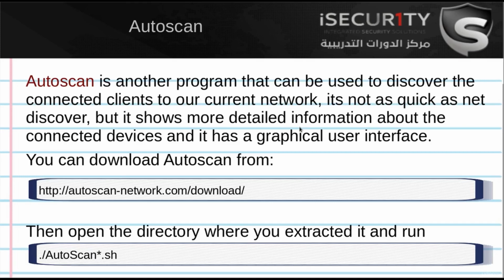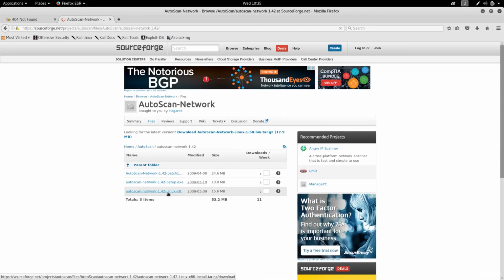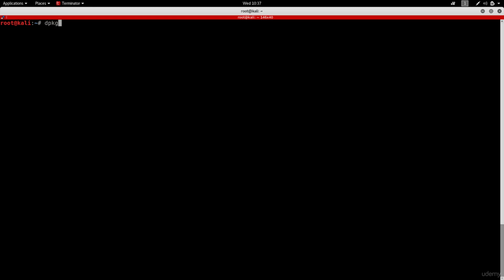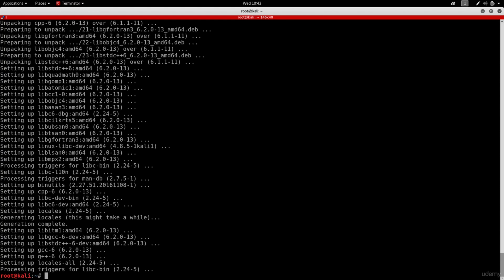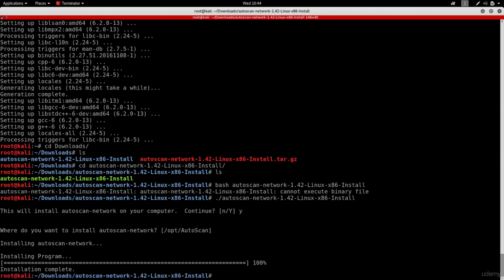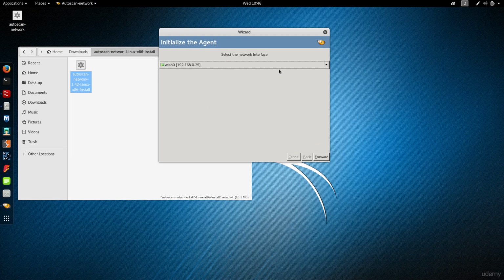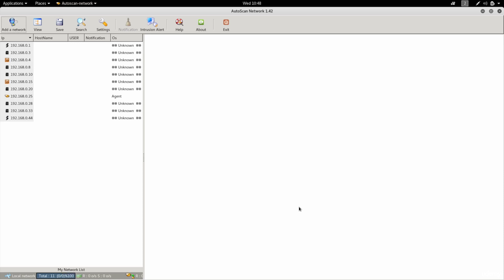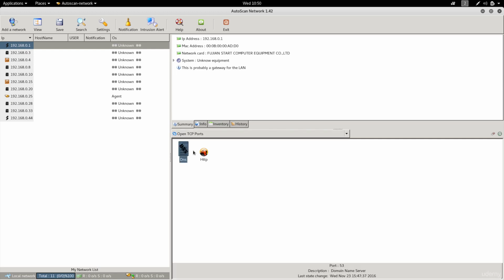Gathering More information using Autoscan||ARP spoofing course ||hacking kali linux